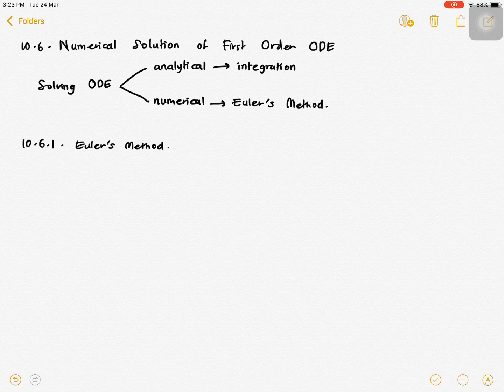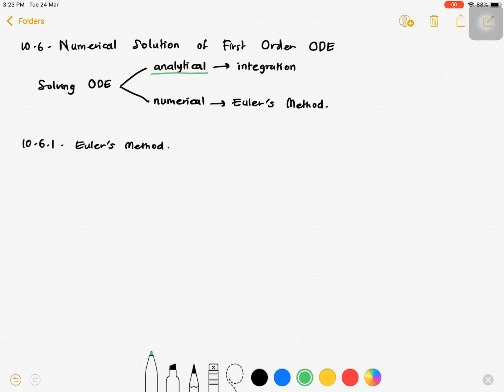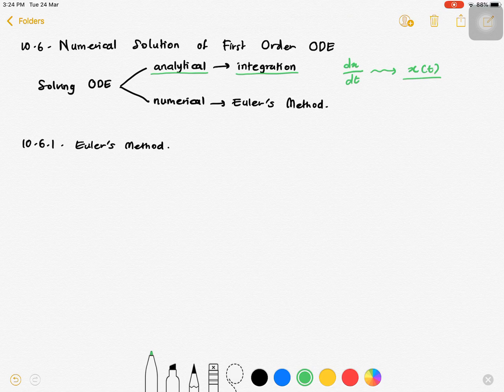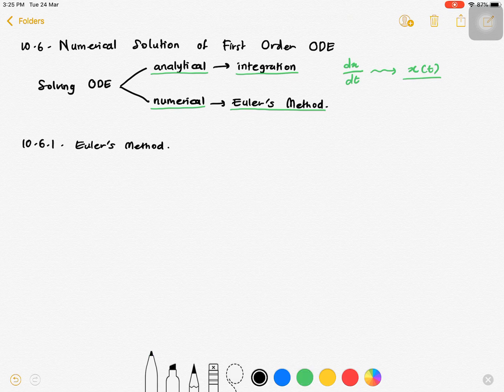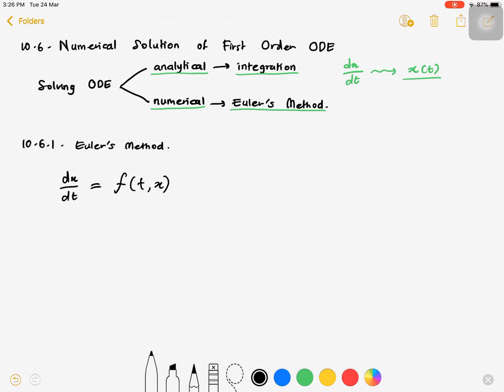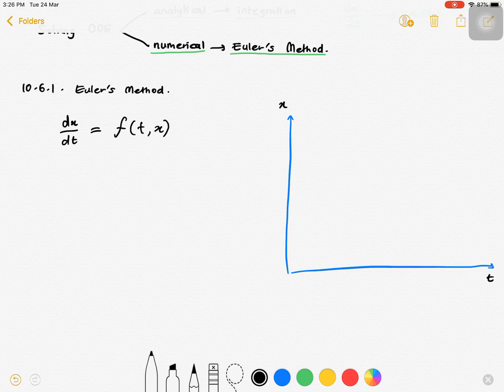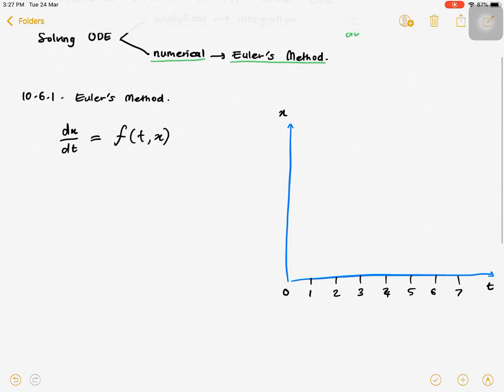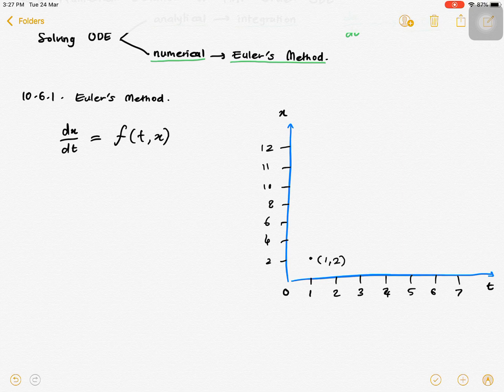Numerical Method - Euler’s Method Part 1